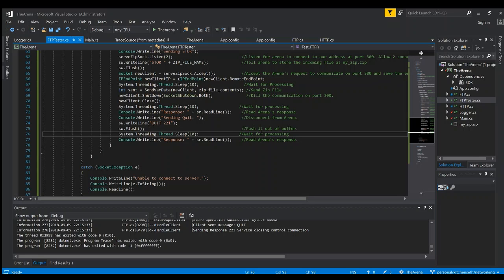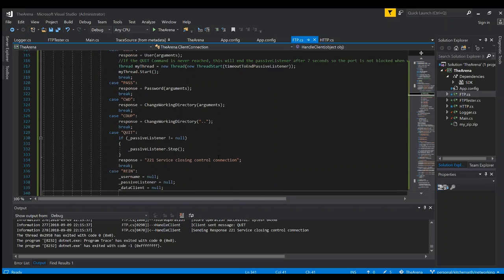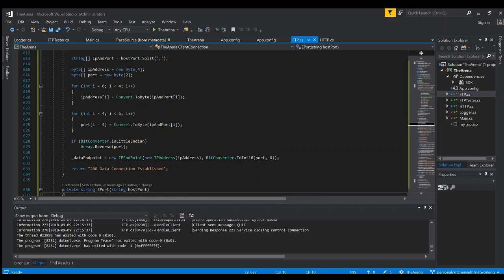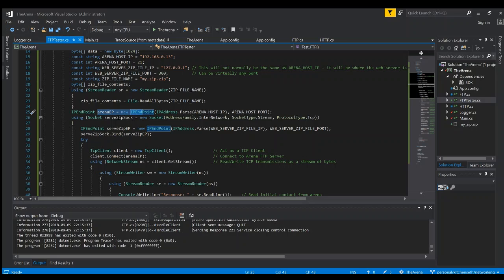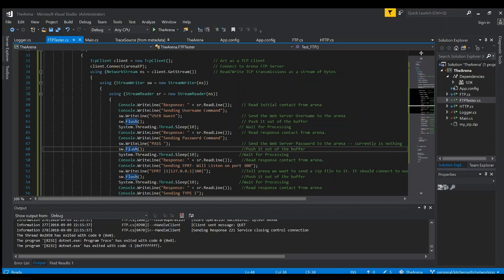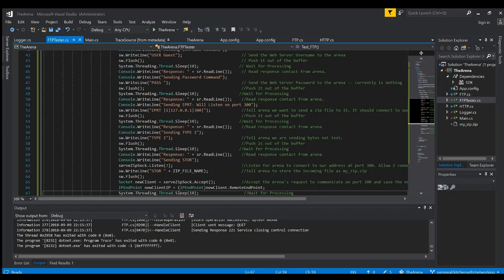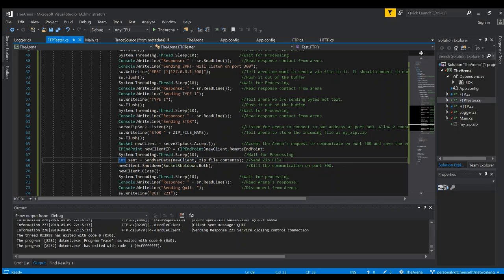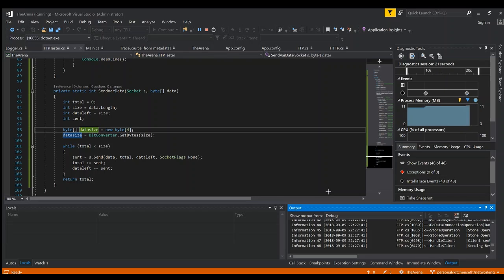FTP In Action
Probably best to watch at 1.5x speed.

Arena Vid #6

Seth explains how/why an FTP server works, runs the Arena FTP server, and runs the test of it.